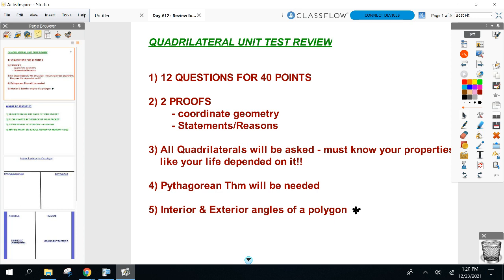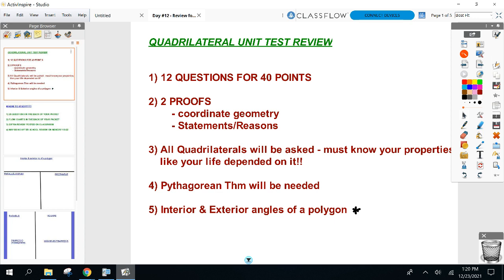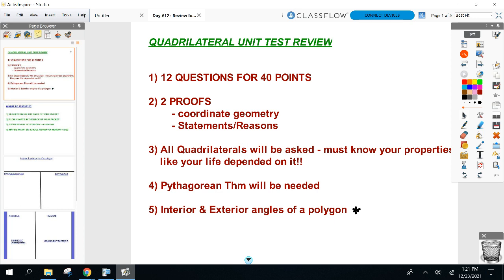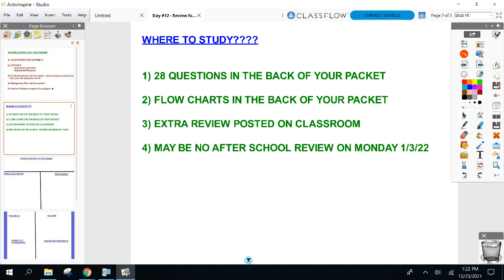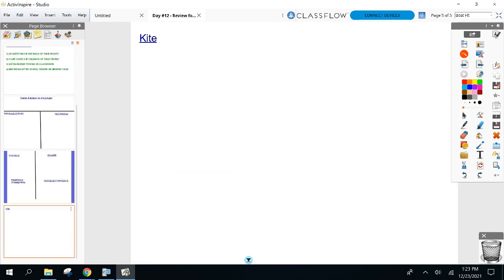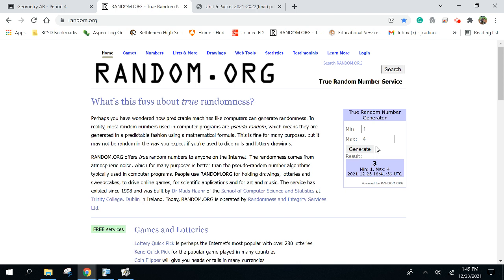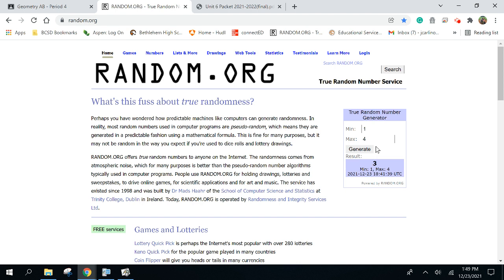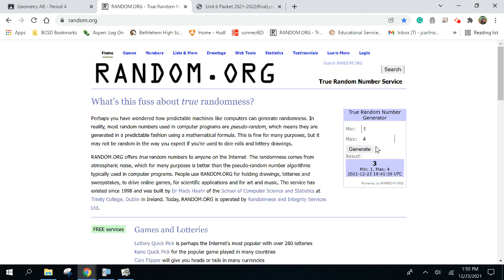Honors Geometry BC Dec 23rd - Unit 6 Day 12 - Review For Unit Test